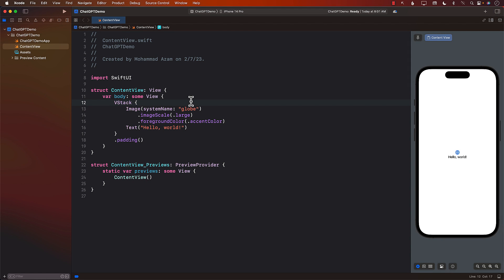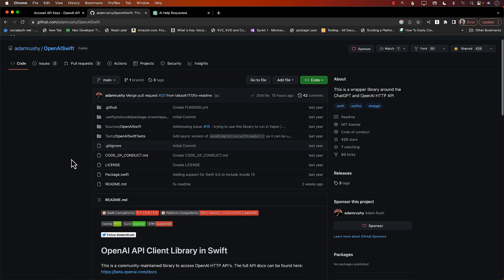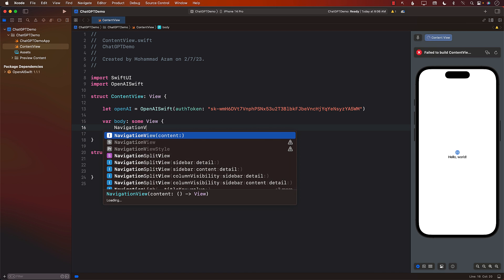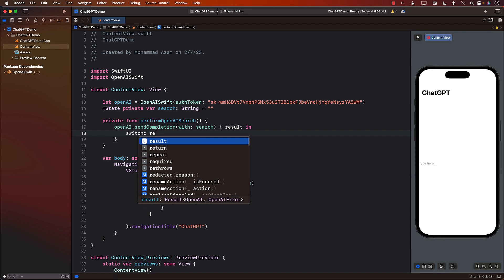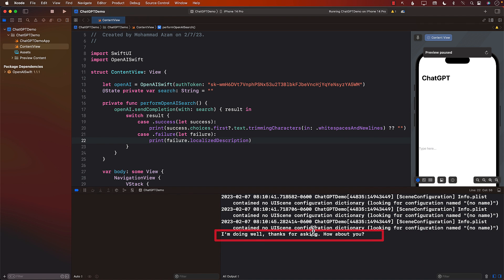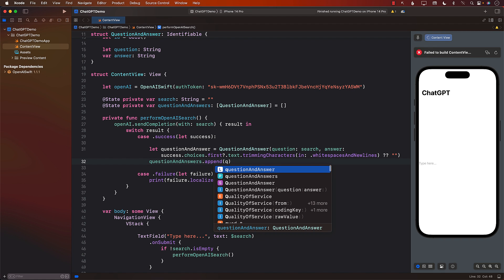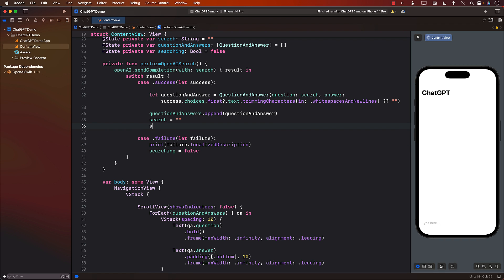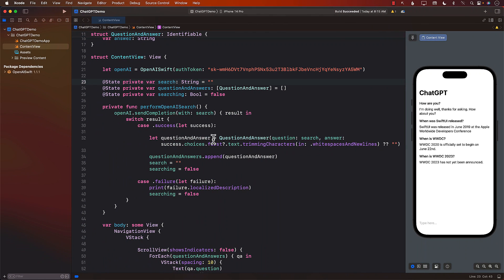Building ChatGPT App in iOS Using SwiftUI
In this video, Mohammad Azam will demonstrate how to integrate ChatGPT into your SwiftUI application.